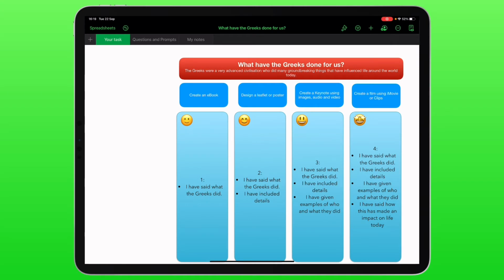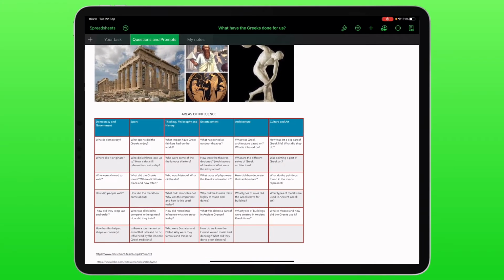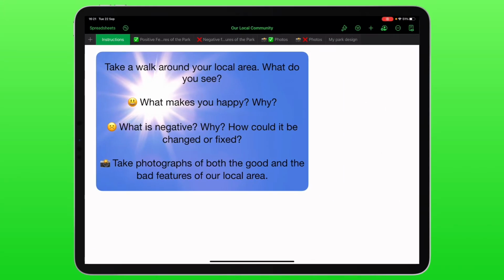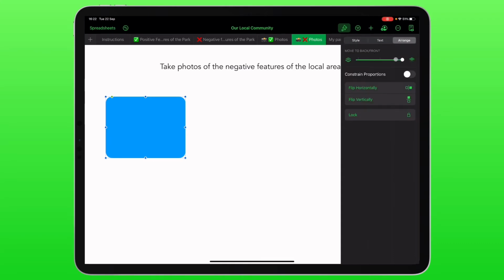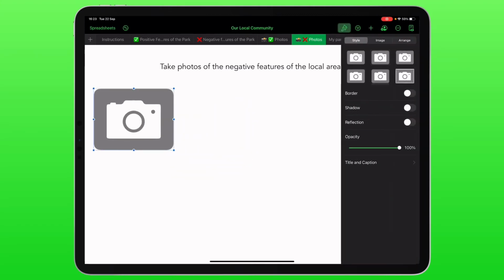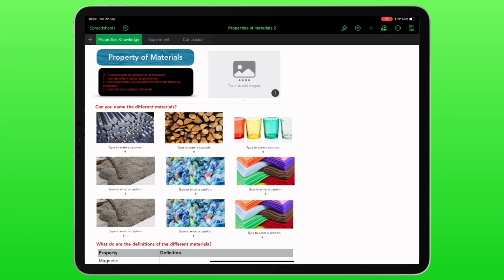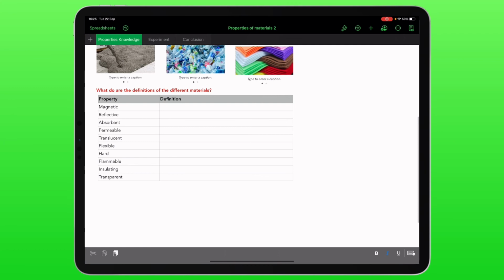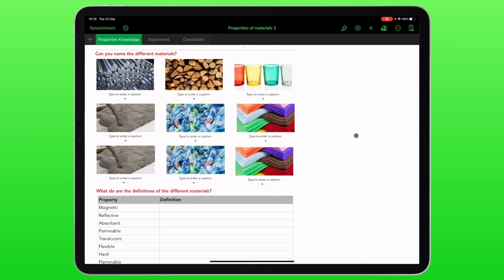Numbers Scaffolding learning with sheets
A great way to use Numbers is to scaffold learning using the sheets tabs. This guide looks at how to do that with some examples too.